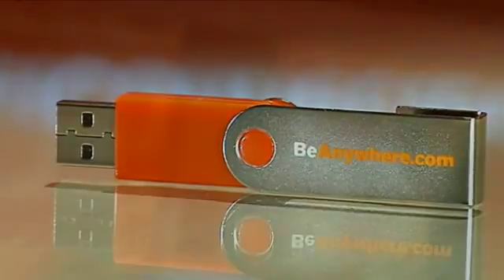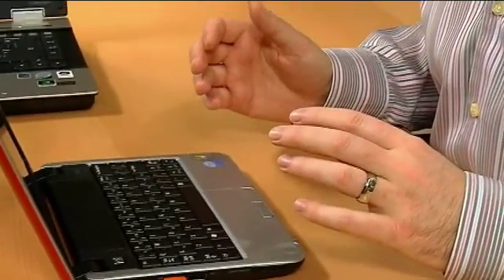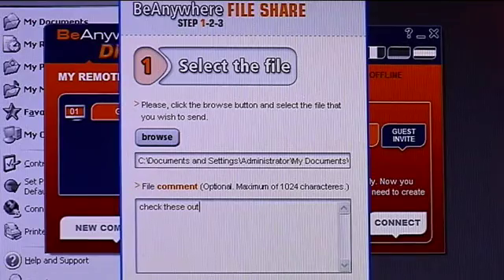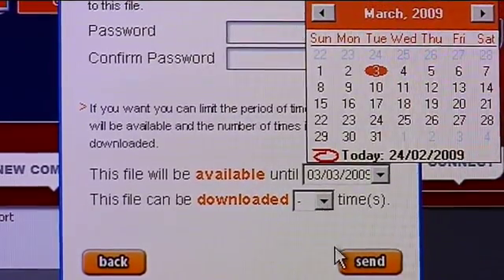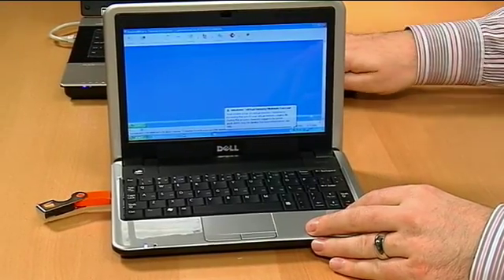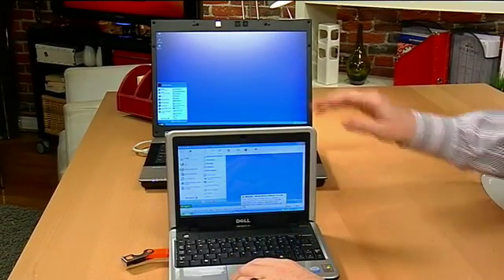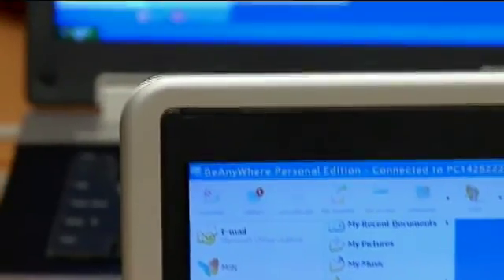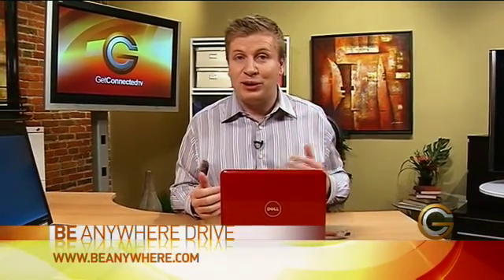GC Season 5 Ep.3- Access a Computer Remotely with BeAnywhere Drive - Tech Look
GC host AJ Vickery shows you how to control a computer from almost anywhere with the Be Anywhere Drive.

Episode 3 - Hack-a-Mac